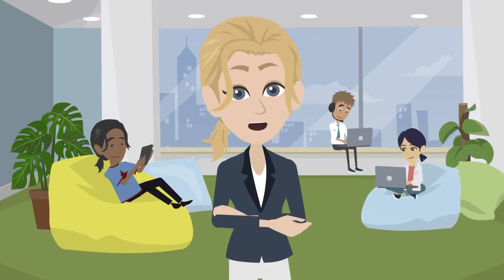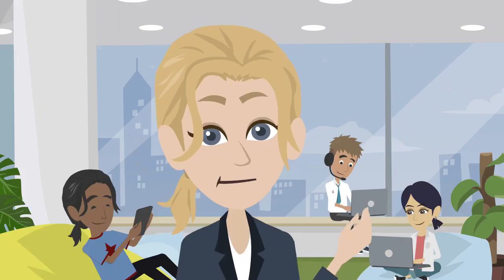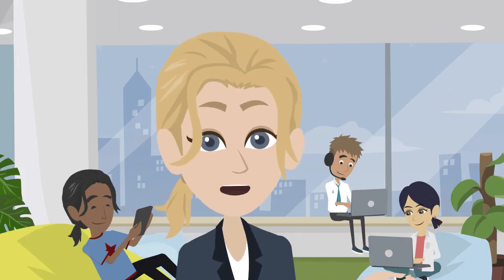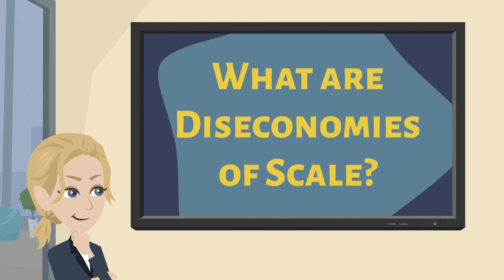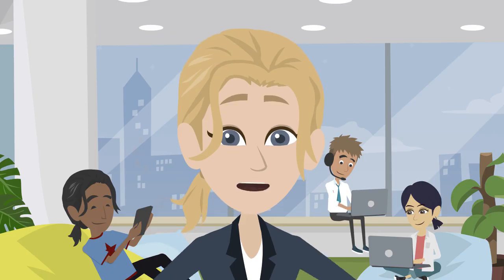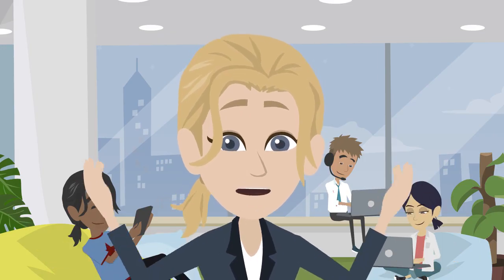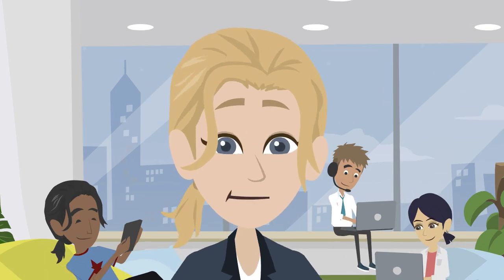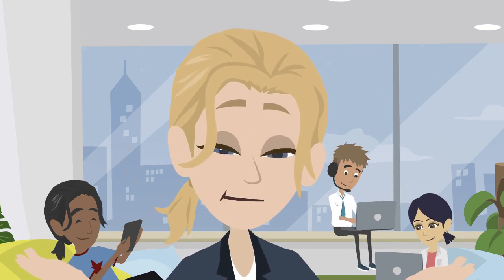Understanding Diseconomies of Scale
Diseconomies of scale refer to a situation where increasing the scale of production leads to higher costs per unit produced. This can result from inefficiencies, communication breakdowns, or complexity within larger operations. It's the opposite of economies of scale, where larger production scales lower costs per unit.